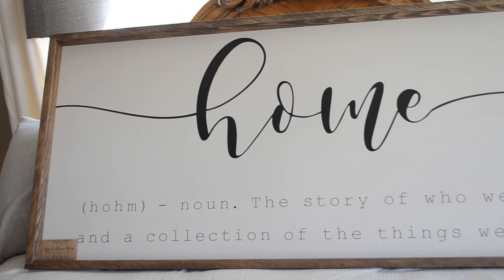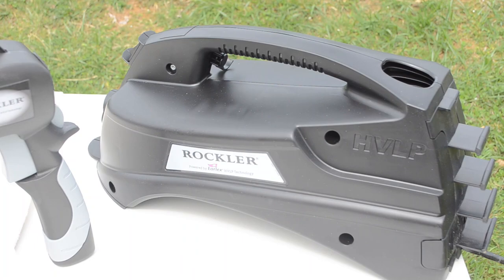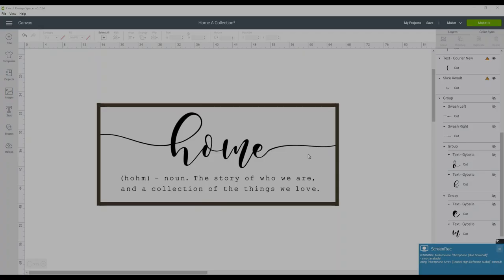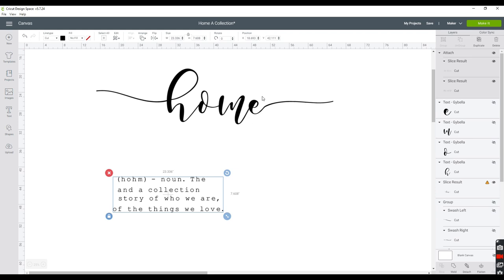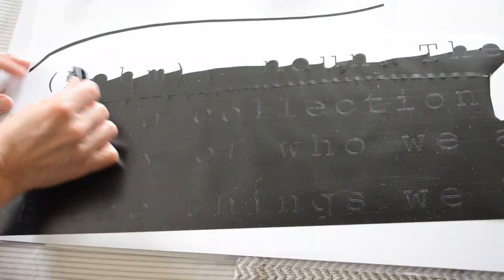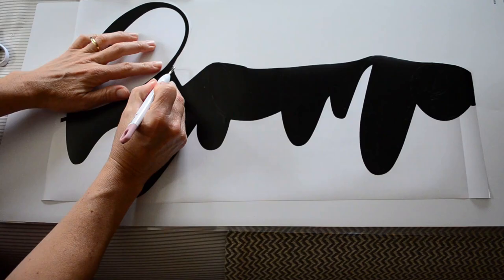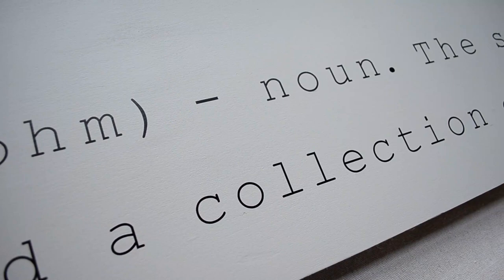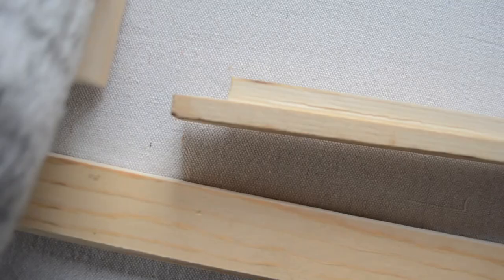Making a Large Farmhouse Sign / DIY Tutorial and Tips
How to Make Farmhouse Signs - Large "Home, A Collection of the Things We Love . . "

Hi everyone, I hope you enjoy today's video. I got a recent order for this extra large sign and couldn't wait to share it with you all. This sign is 50" x 22", probably the largest I have made, but love the way it turned out.

I used Cricut to cut all of the vinyl lettering, and I give some tips in this video on cutting extra large lettering with Cricut cutting machine.

I used luan for the sign board, and 1.5" x 0.75" pine frame boards. I tried a new technique with the frames and think I will use that technique from now on, it looks so much more professional.

I also have upgraded my painting techniques by purchasing a new electric paint gun, which I love! I will leave a link for it here:
Rockler Paint Gun
I found it on sale on Amazon a while back.

The font I used for "home" is called Gybella. It is available